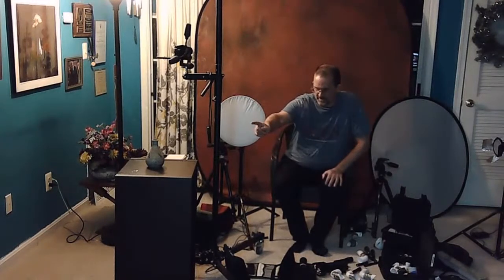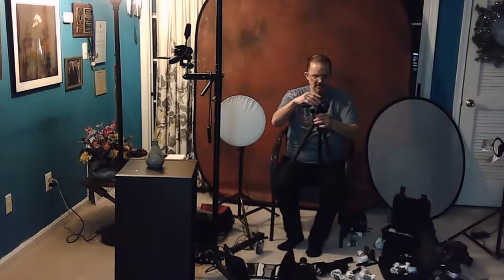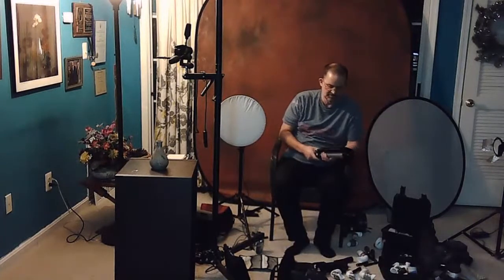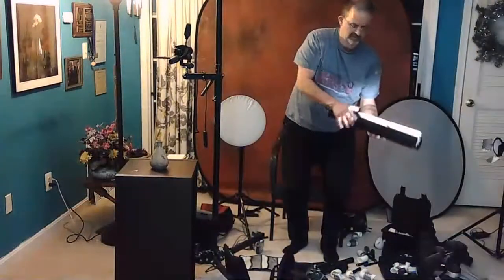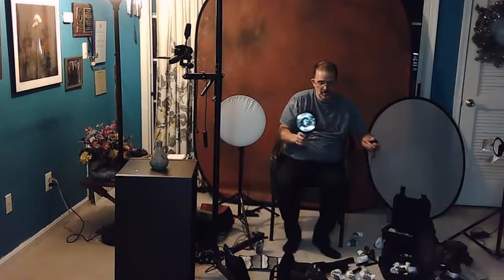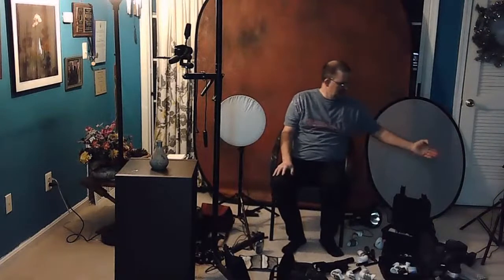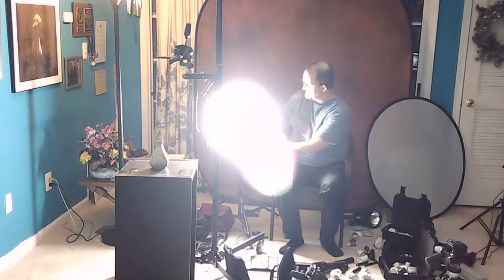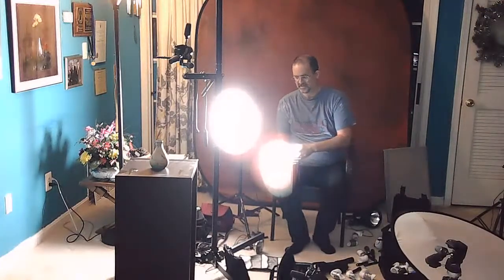The tools I use for Light Painting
This short webinar is about all the LED lights I use for light painting.  This will include small LED flashlights, bigger LED flashlights, lighting wands, and other portable lights.  I also talk about the wired remote and wired triggers I use.  Finally, I talk about lighting modifiers like scrims and filters for softening the light.  I begin the webinar with several kinds of tripods I use.